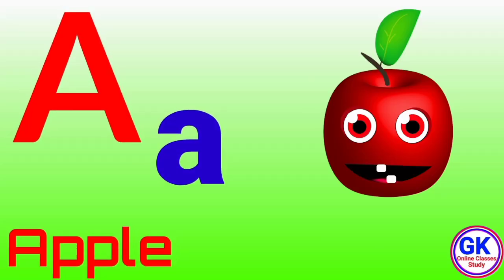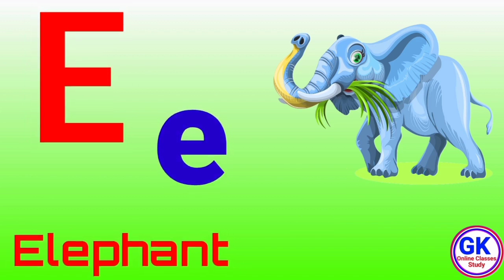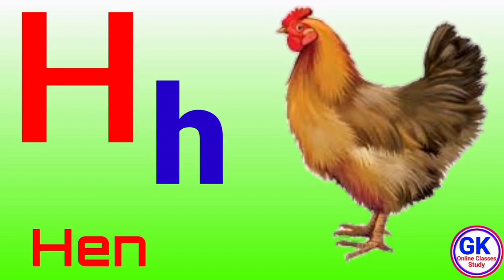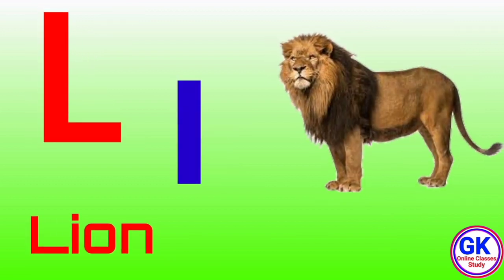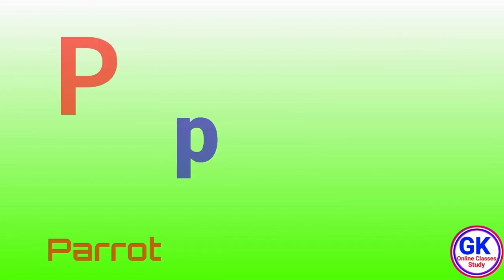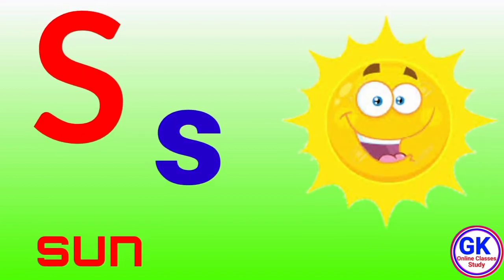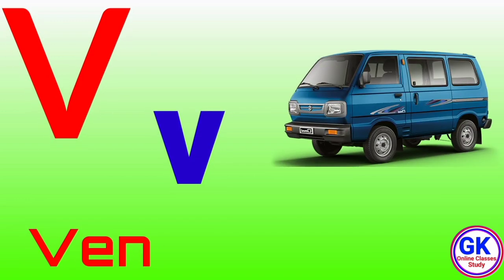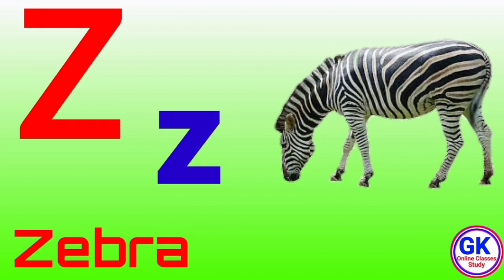A for apple b for ball c for cat,alphabet,abcdefg,a to z alphabet,a for apple pic,part13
अ से अनार आ से आम, हिन्दीवर्णमाला, हिन्दीस्वर, kkhg, a se anar aa se aam, Hindi swar, K se kabutar kha se khargosh, क से कबूतर ख से खरगोश, A for apple b for ball, alphabet, abcdefg, A to z alphabet, क से कबूतर उड़ा रहे है, हिन्दी स्वर व्यजंन, हिन्दीगीत, हिंदीबालगीत, Hindi alphabets, Hindi letters, Consonant, A for apple pic, kids video, a for apple b for badka apple, a for apple pie,Online Classes Study